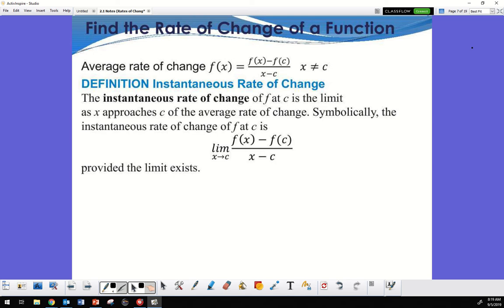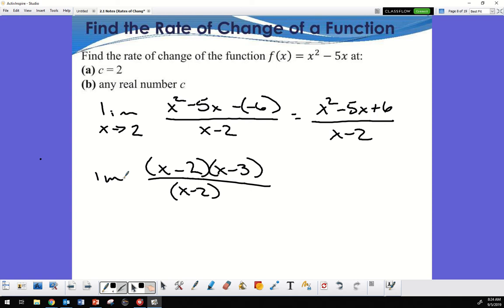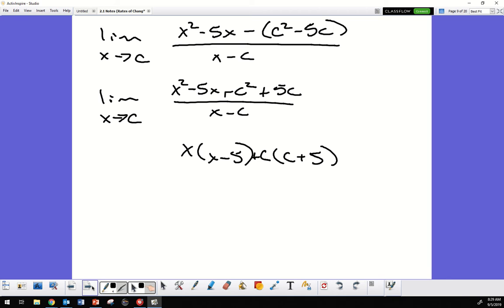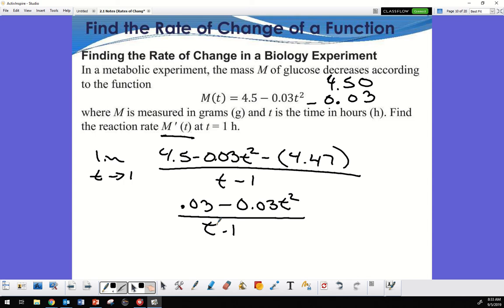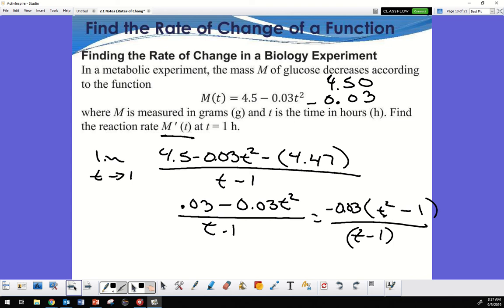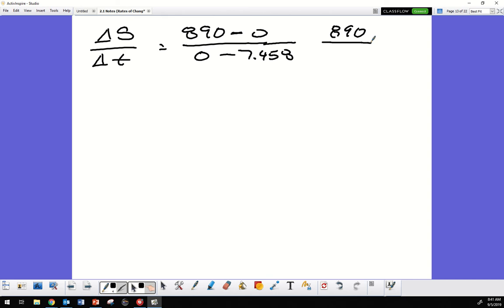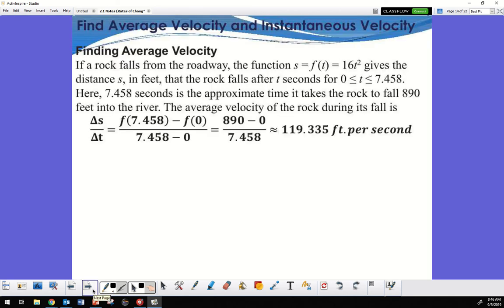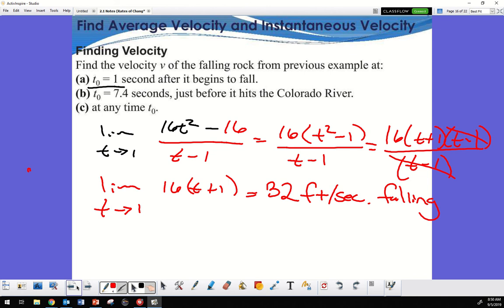AP Calculus AB 2.1B